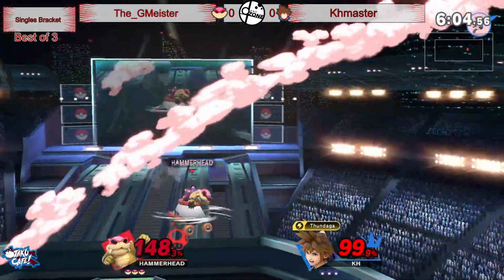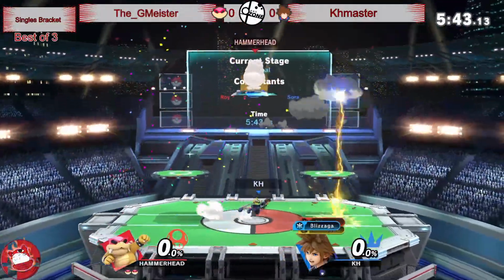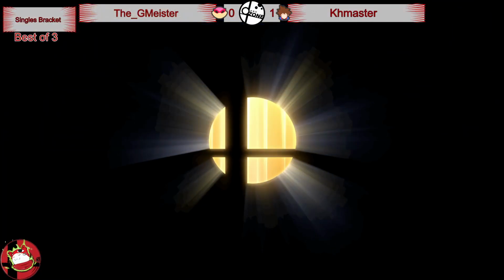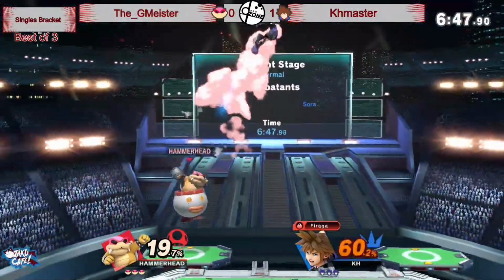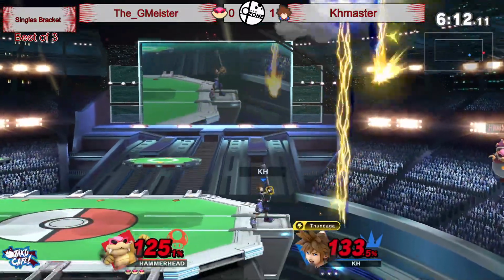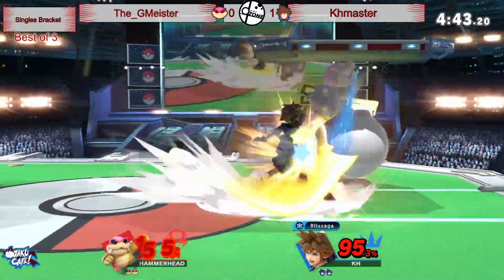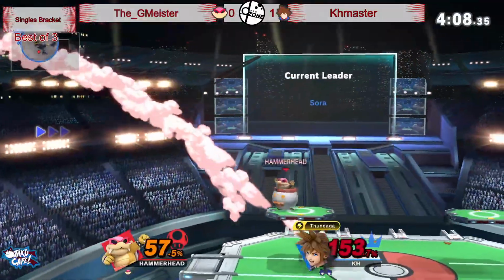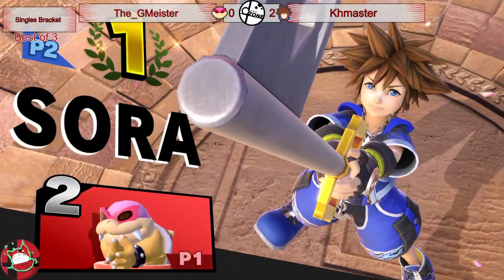OZone22W11 - WQ - The_GMeister [Bowser Jr.] vs Khmaster69 [Sora]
Otaku Zone Season 22 Week 11
9/11/25 at Otaku Cafe

Singles (34 Entrants)
Winners Quarters
The_GMeister (P1 Bowser Jr.) vs Khmaster69 (P2 Sora)
1:28:26 - 1:35:43